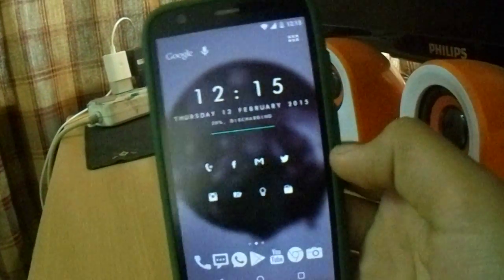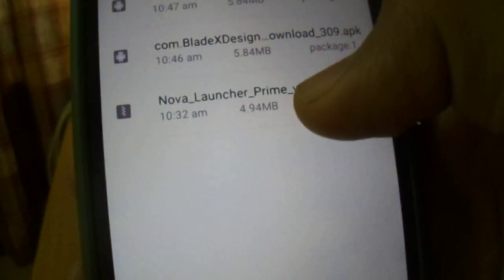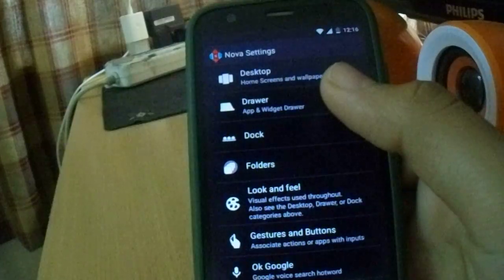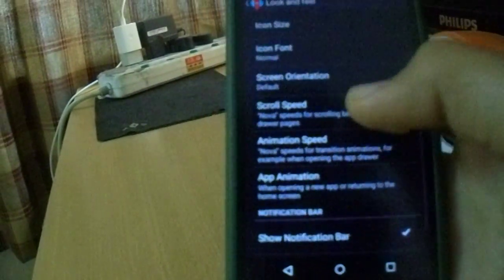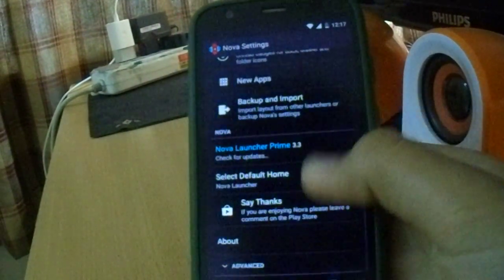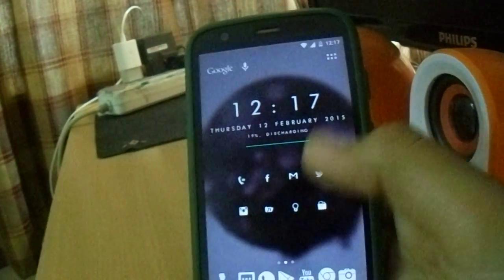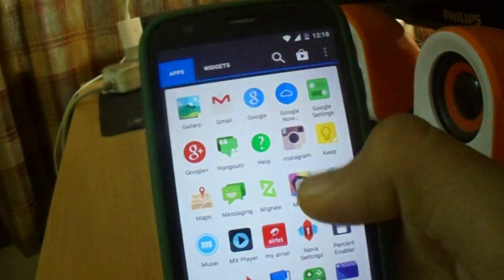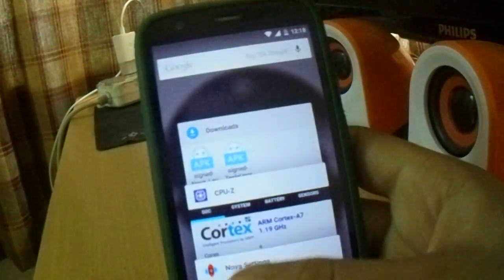How to install Nova launcher PRIME for free!